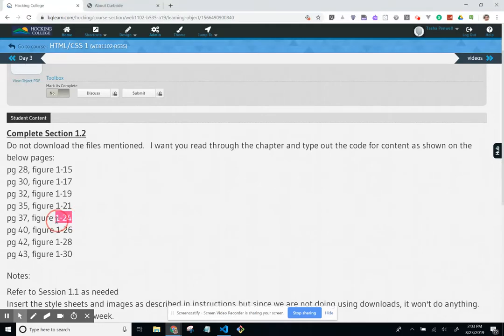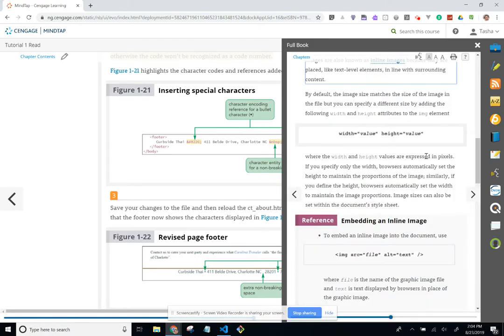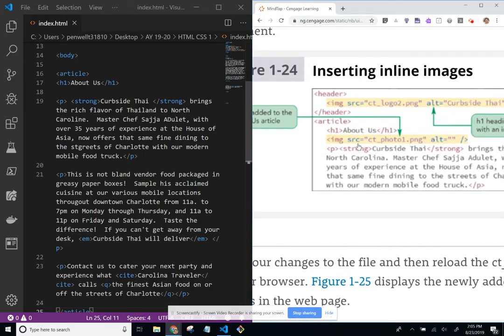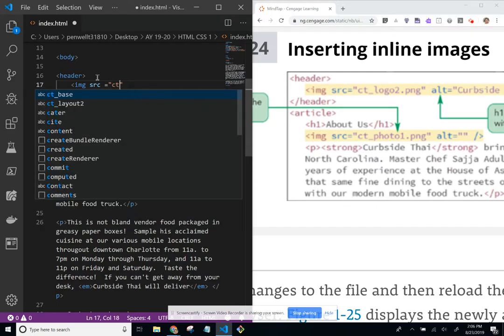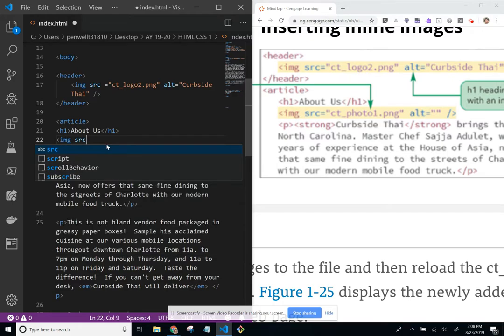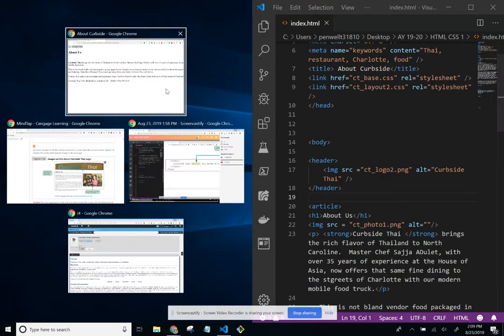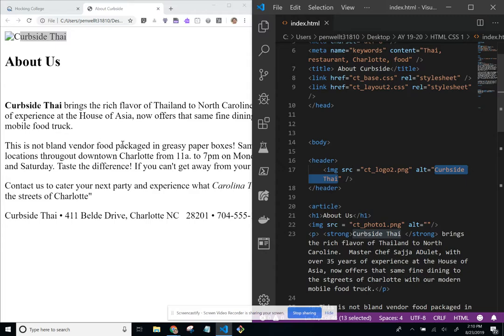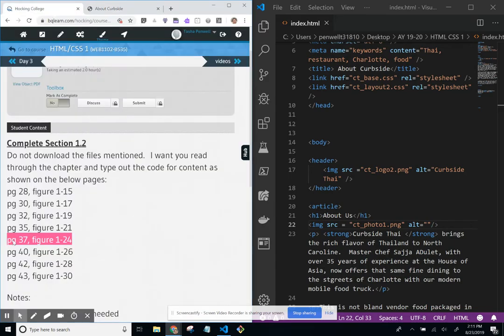HTML 1 Week 1 Homework - Figure 1-24